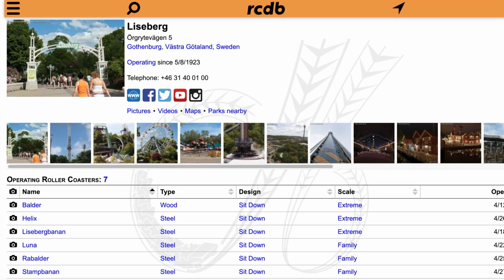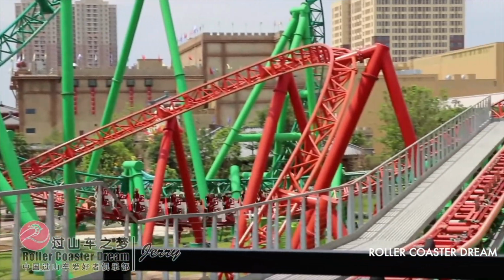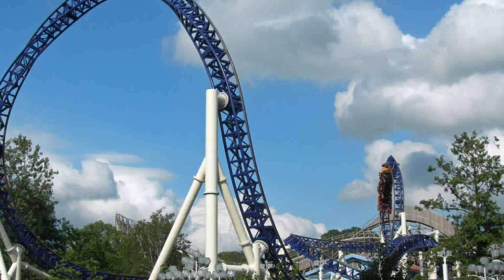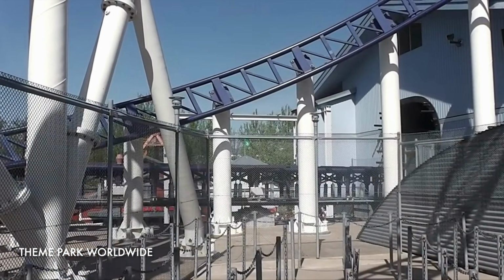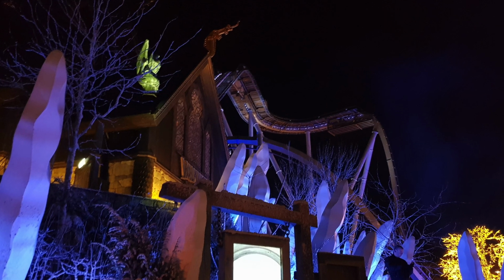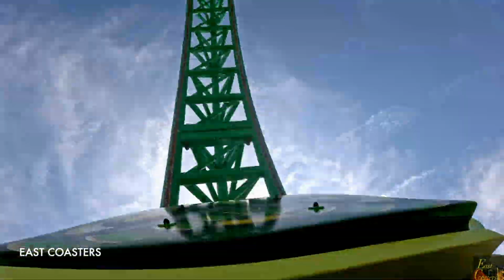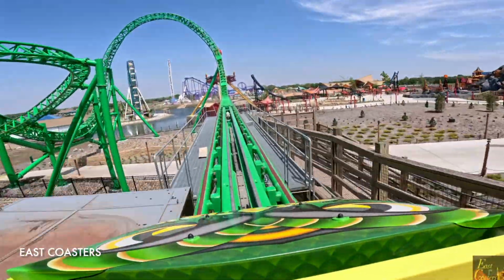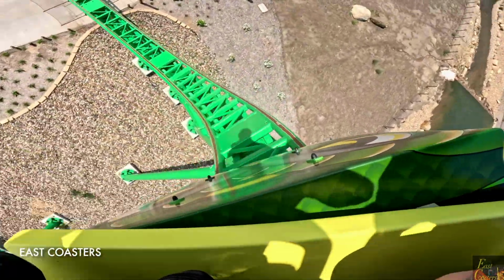RARE & FORGOTTEN Coaster from SWEDEN?! | Meet Lost Island Theme Park's Matugani!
What’s going on guys and welcome back to the channel! Last month, something awesome happened that I probably should’ve talked about sooner. After being lost for 7 years, a very special bucket list coaster I had from my childhood reopened at a park in Iowa that I was stoked about! And I really didn't even realize it until about a week ago when I was scrolling on Instagram. With 2 inversions, a quick launch, and length of 1,500 feet, this little thing seemed like the perfect introduction to roller coasters to me as a kid, and having had one close by, Xcelerator, I’d always dreamt of riding it, but it was pretty far out of my country. (Funny enough, I’ll actually end up at its park this summer with CoasterDash, but of course it's no longer there haha). Regardless, I wanted to bring you a little history on this gem of a coaster, and bring back some long missed exposure to it. So what is it? And where did it come from? This is the story, of Lost Island’s, Matugani! 🔥🎢

(Roller Coaster Dream - Footage used with permission - Redistribution NOT allowed)

(Ric Turner x Martin Valt)